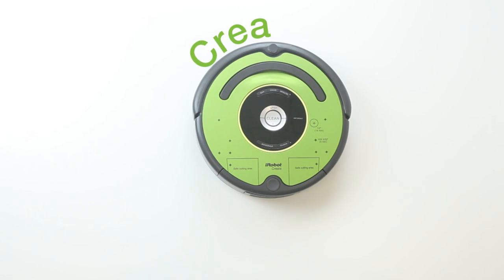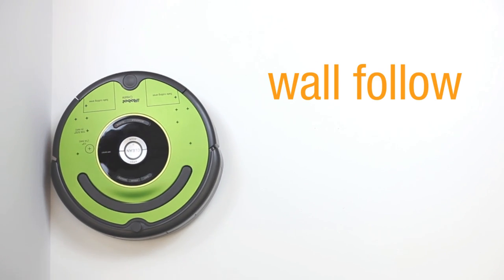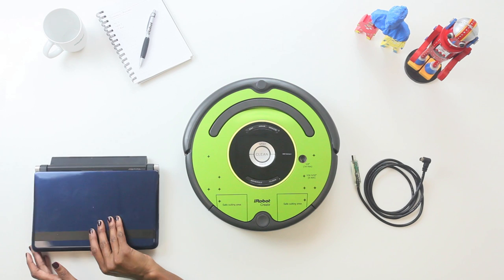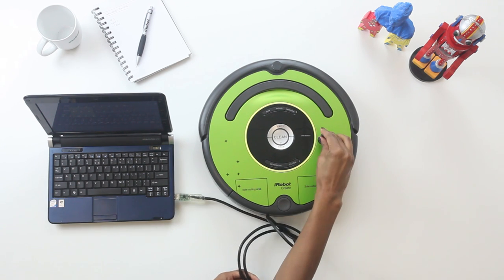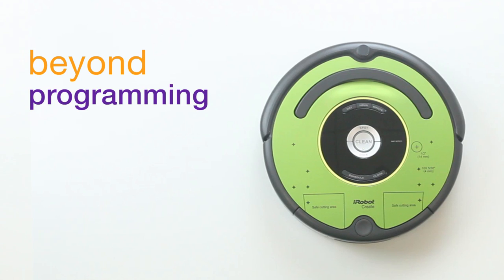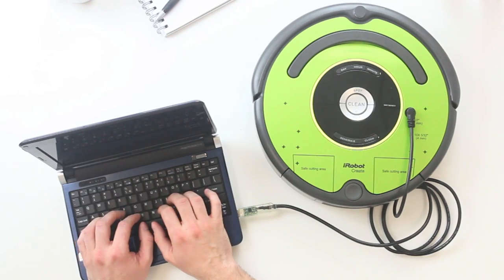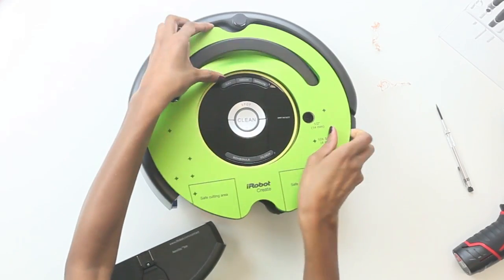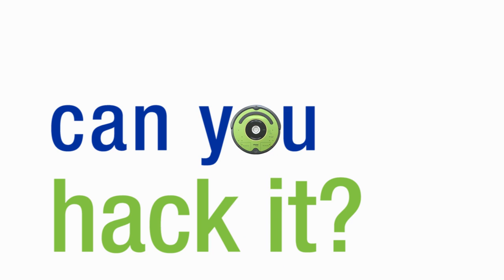Hack it. Build it. Share it. | Create 2 Programmable Robot | iRobot®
From beginner developers to advanced robotics students, Create 2 allows for a variety of programming methods and is totally compatible with your computer or microcontroller. Want to build on to Create and make a whole new robot? We provide you with some starter ideas to do just that. What you do with Create is limited only by your imagination.

iRobot, the leading global consumer robot company, designs and builds robots that empower people to do more both inside and outside of the home. iRobot's products, including the award-winning Roomba® Vacuuming Robot and the Braava® family of mopping robots, have been welcomed into millions of homes around the world and are hard at work every day helping people to get more done. You and iRobot. Better Together™ ​